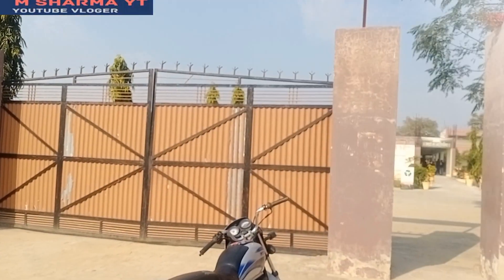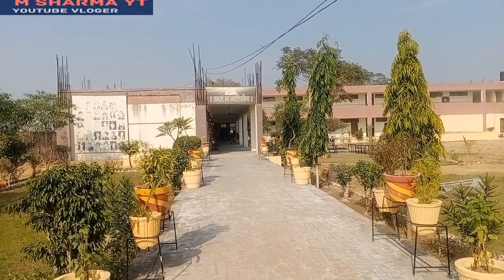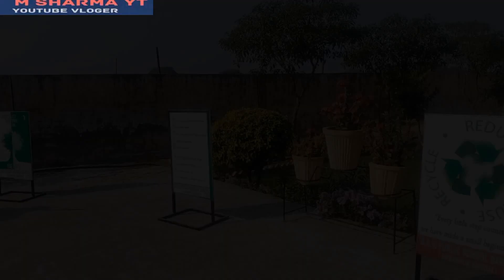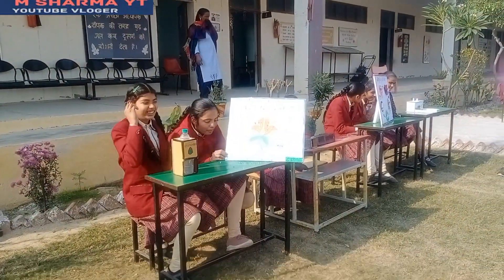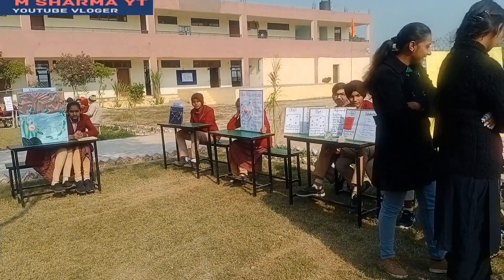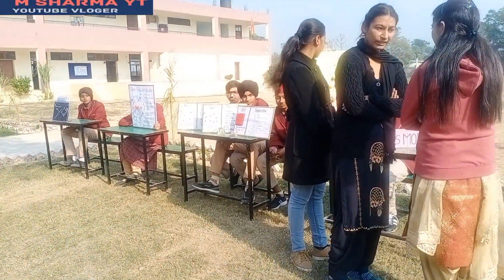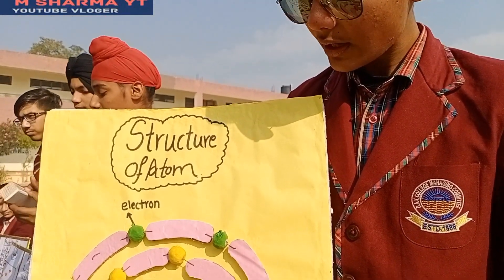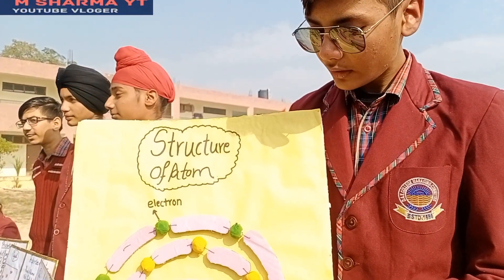DAV public school akbarpur khudal science exhibition all students perform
so . hi hlo friends welcome to my chanel
M sharma yt..

today we goo at my school
davpublicschool at akbarpur khudal. bareta mansa ..

This Is first time so we get some less  confidence som.. another time we will improve it and I am thankful to those friends who are participate in this .. and perform very well ..
and also thankful to those teachers who help us to make project and who Sayed to participate in it

now hashatags are used.